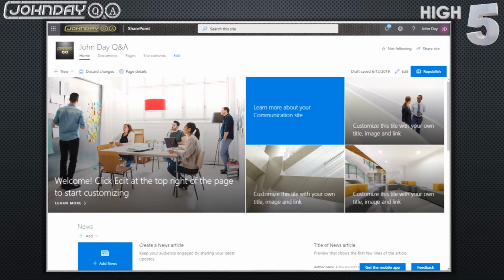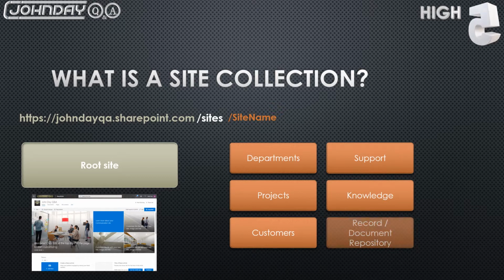Understand Site Collections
My first High 5 video is more like a High 6, but I like a challenge.  Here we will explain "site collections" why we need them and how they keep our IT team stress free (ish).